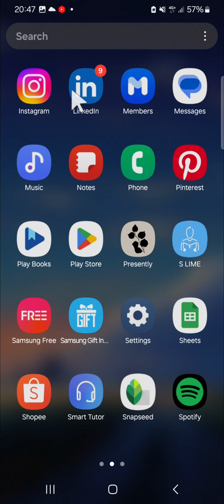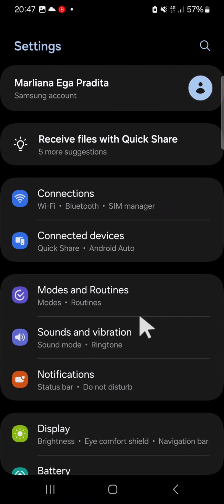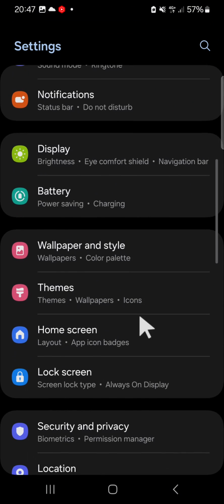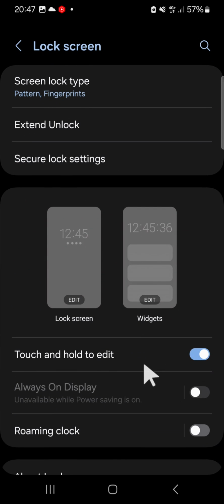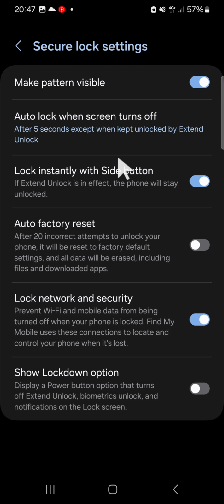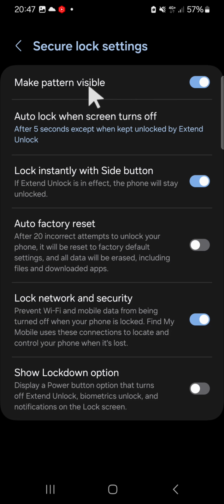Improve Your Phone Security! How to Make Your Lock Screen Pattern Invisible in Samsung Galaxy Phone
Enhance your phone's security with this clever trick! Discover how to make your lock screen pattern invisible on Samsung Galaxy phones. In this video, we'll guide you through the steps to add an extra layer of privacy and security to your device.